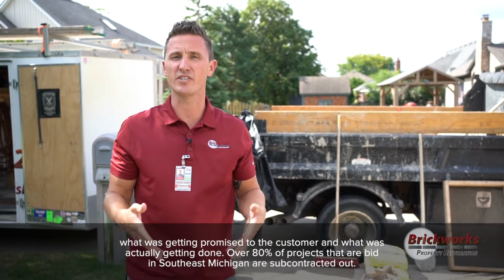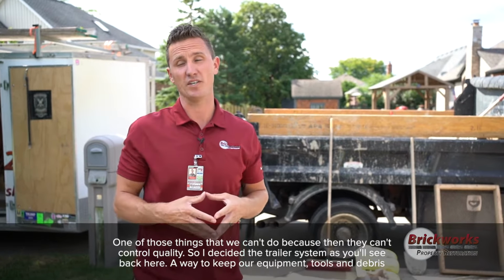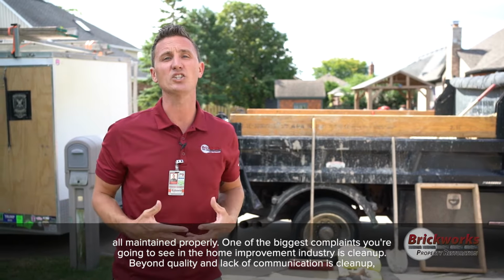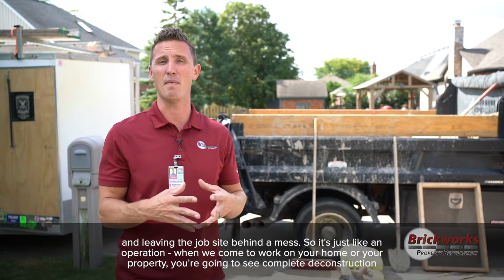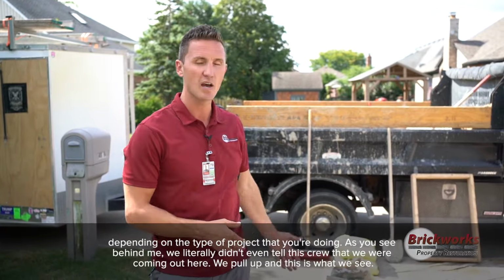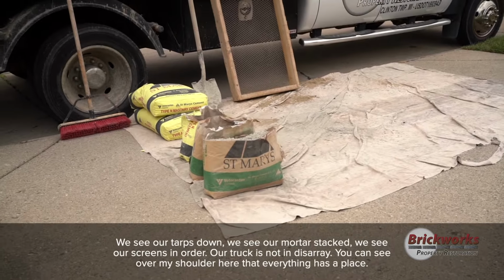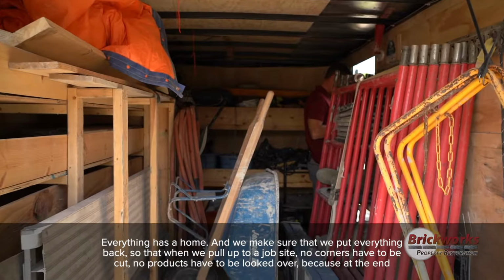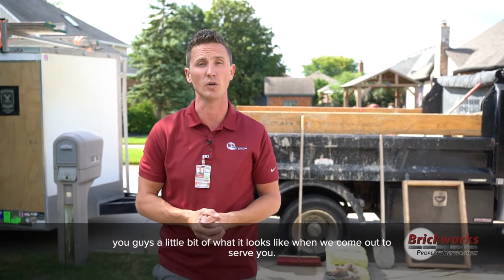Our Focus is on Quality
At Brickworks, we make sure that when we visit your property, we have everything organized and in its place so we leave your property the way it was before we showed up, only with your masonry projects completed. We have quality control measures to make sure that this is possible! If you are looking for a masonry company that focuses on quality, give us a call for a FREE estimate today at !
Chimney Repair
Why should you choose Brickworks Property Restoration for your home repair and chimney needs? Because we’re dedicated to finding a solution unique to your home.

Foundation Repair
We specialize in foundation repair across Southeast Michigan. With many years of experience providing quality foundation repair to homeowners in Metro Detroit, we are confident we can restore your home’s foundation to safety and stability.

Basement Waterproofing
When it comes to waterproofing foundations in the Detroit Metro area, we are staffed with the finest professionals in the industry. Every home in the greater Detroit area is unique.  Our team of experienced basement waterproofing experts will find the cause for water in your basement and provide the best method for eliminating it.

Detroit area's #1 Choice for:

Foundation Repair, Chimney Repair, Tuckpointing, Basement Waterproofing, Exterior Foundation Waterproofing, Helical Pier Installation, Brick Replacement, Cultured Stone, and Masonry Sealants.